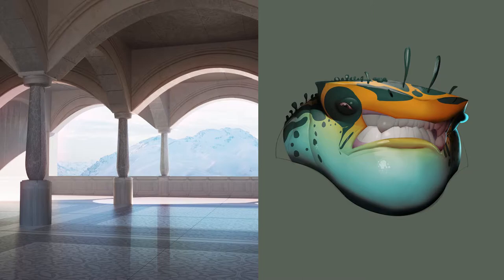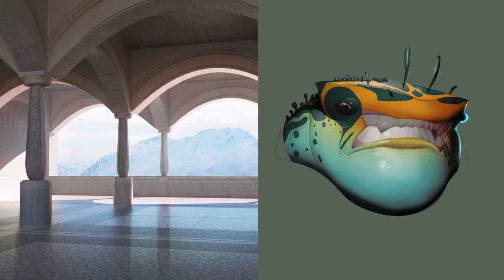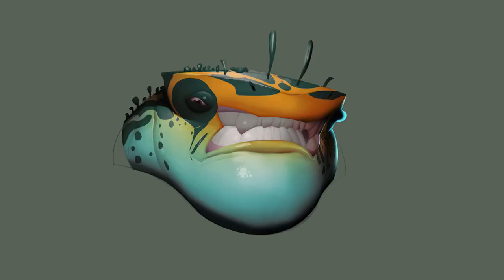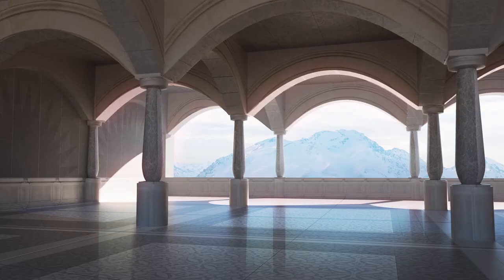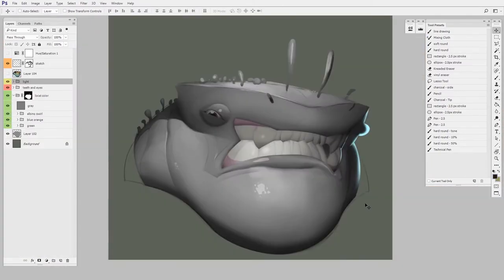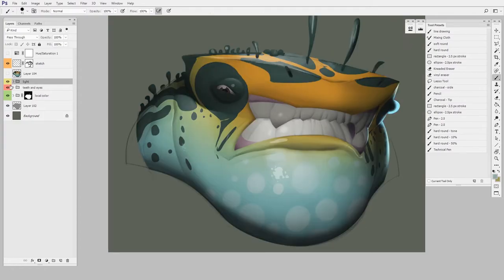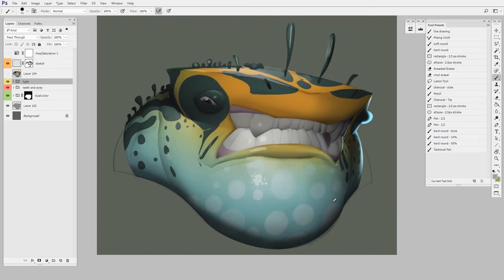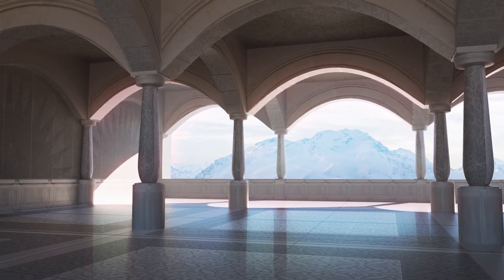Digital Realism 05: Precision | Concept Art